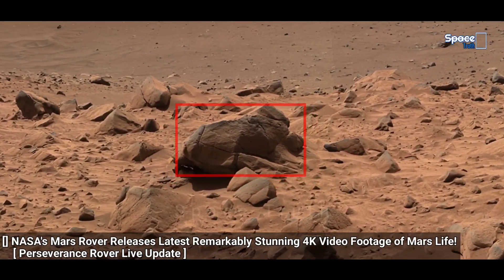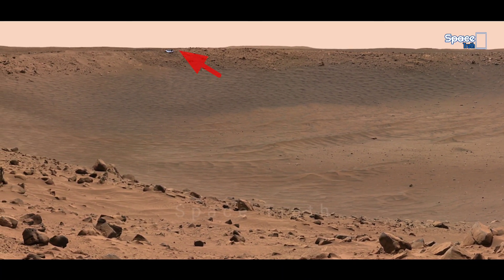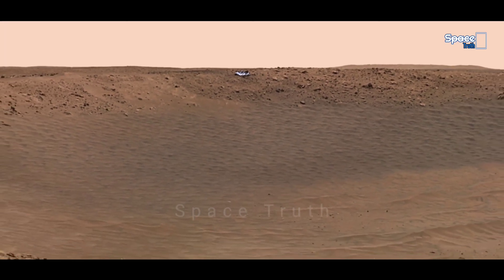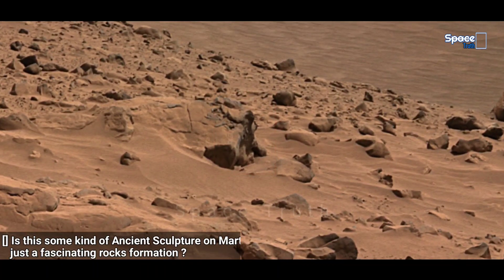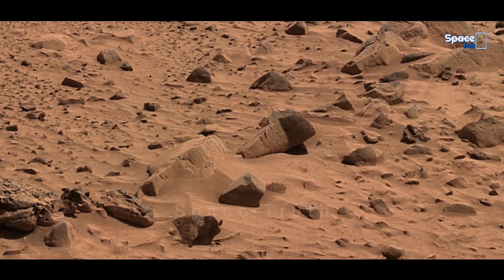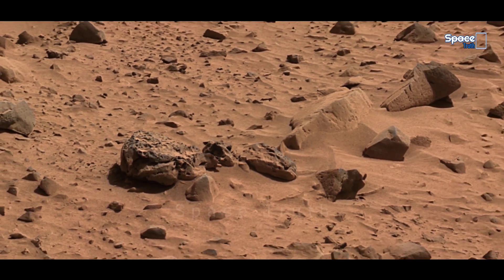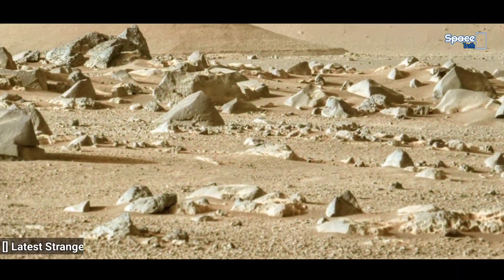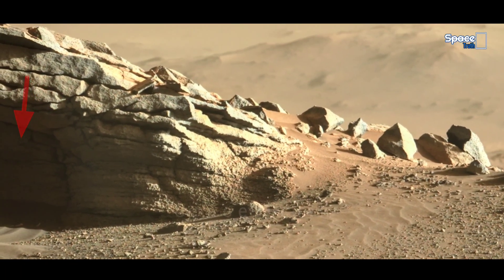NASA's Mars Rover Capture Remarkably Shocking 360° Real Video Footage of Mars Life | Mars in 4k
• Credit: NASA/JPL-Caltech/ASU/MSSS/Cornell University, nasa.gov